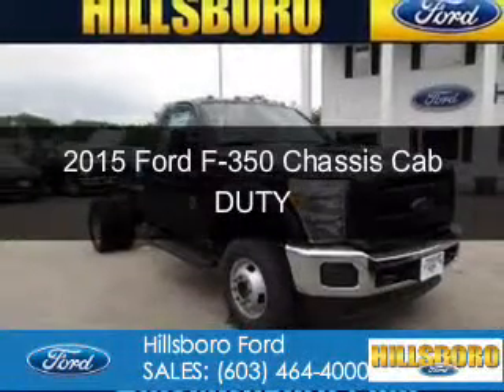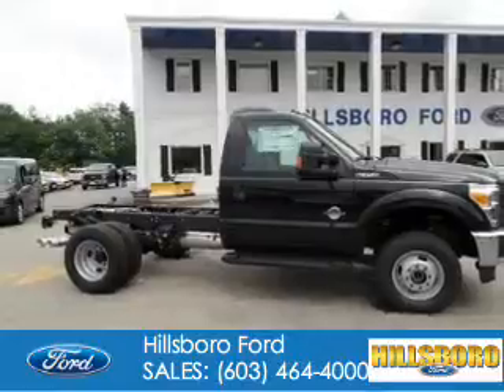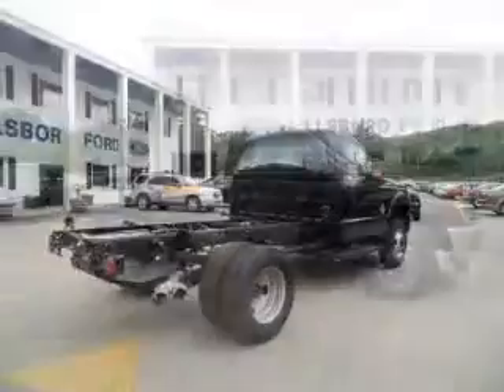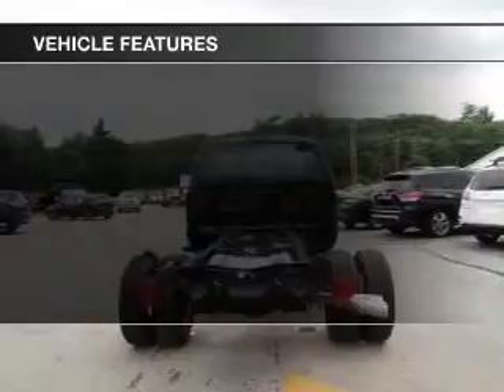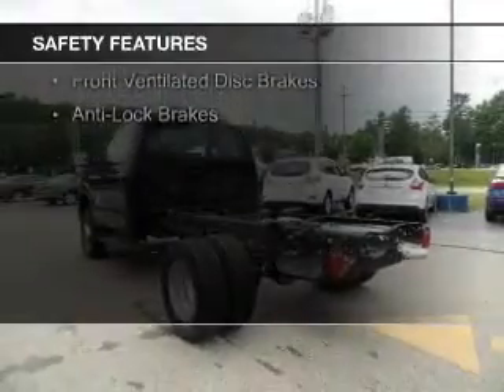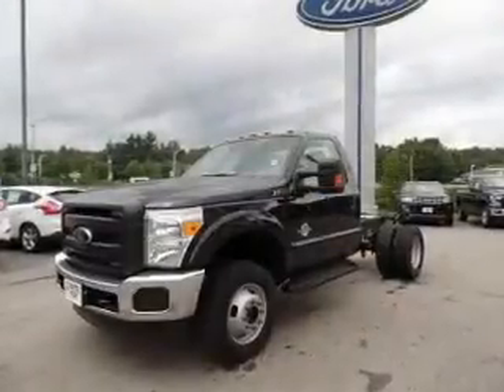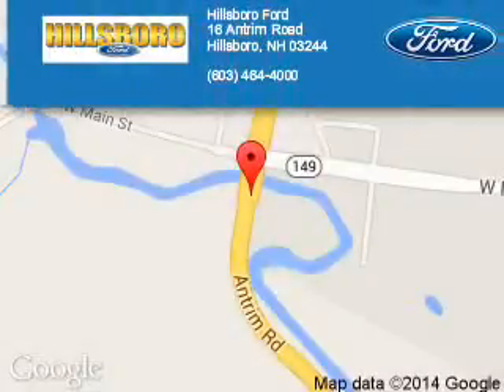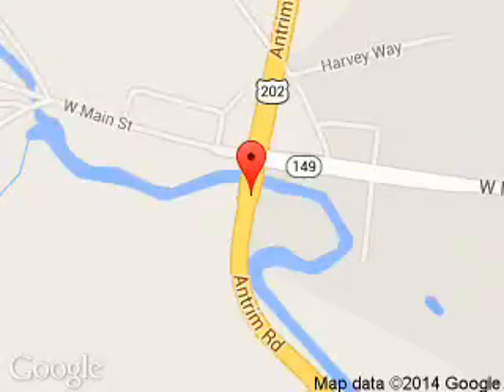2015 Ford F-350 Chassis Cab - Hillsboro NH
Phone:
Year: 2015
Make: Ford
Model: F-350 Chassis Cab
Trim: DUTY
Engine: 6.7 liter 8 cylinder 32 valve
Transmission: 6-Speed Automatic
Color: Tuxedo Black Metallic
Mileage: 0
Address:
16 Antrim Road